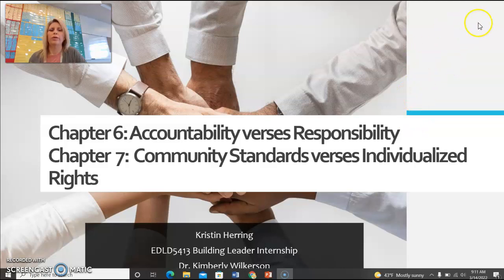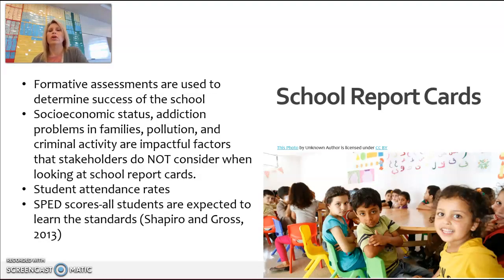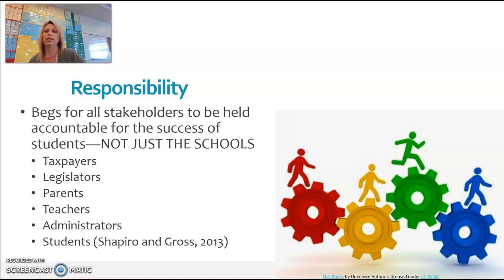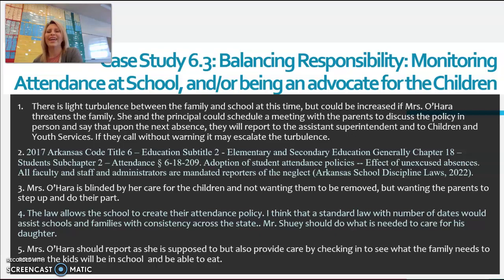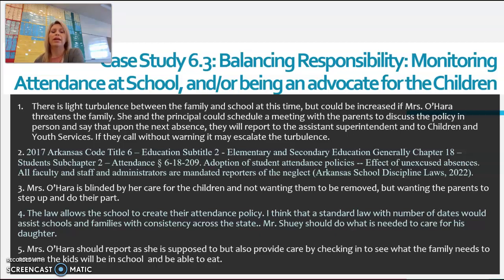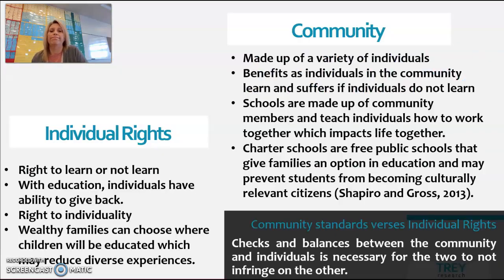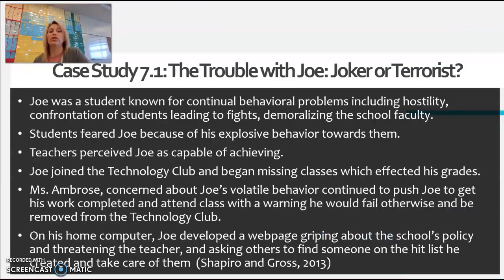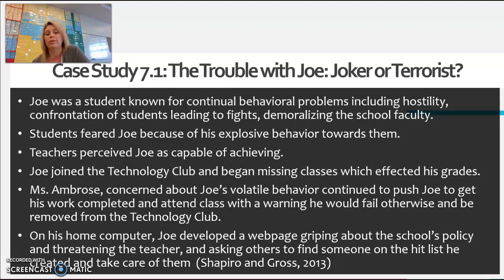BLI: Ch. 6 & 7